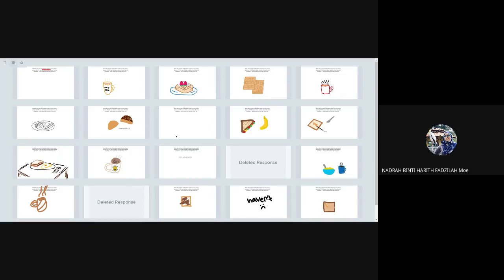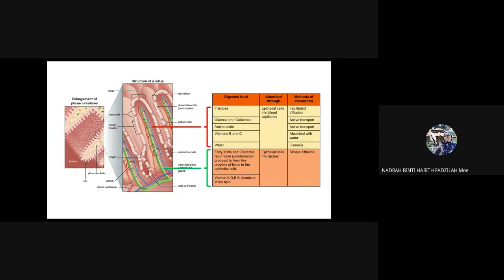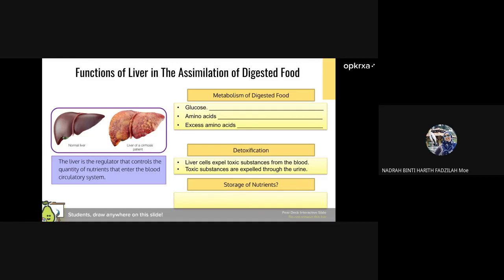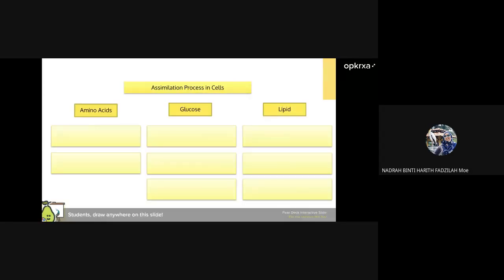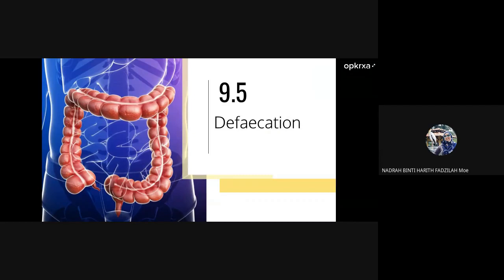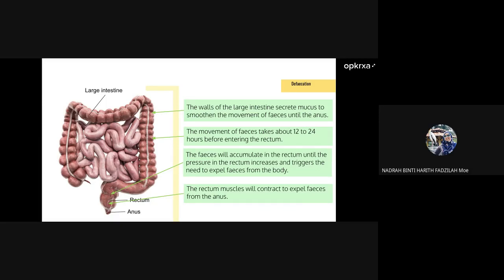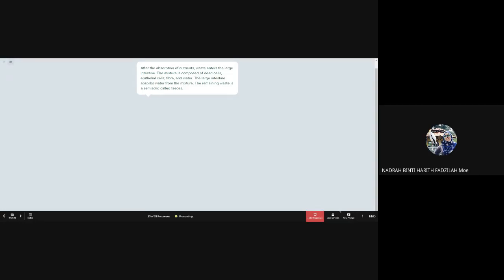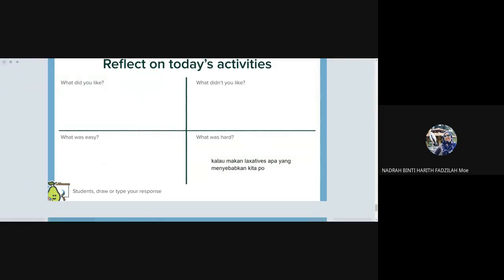BIOLOGY KSSSM FORM 4: ASSIMILATION OF DIGESTED FOOD AND DEFAECATION